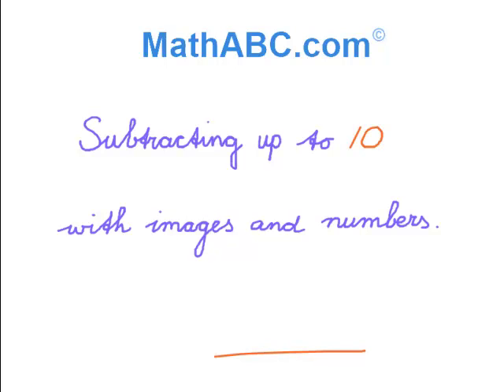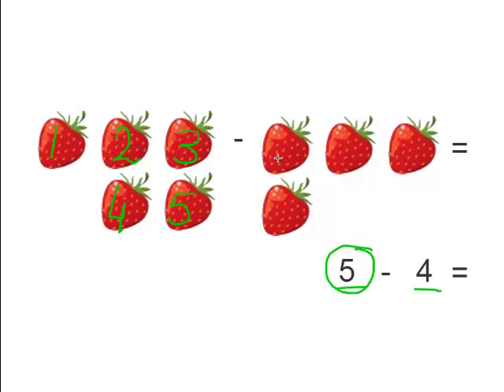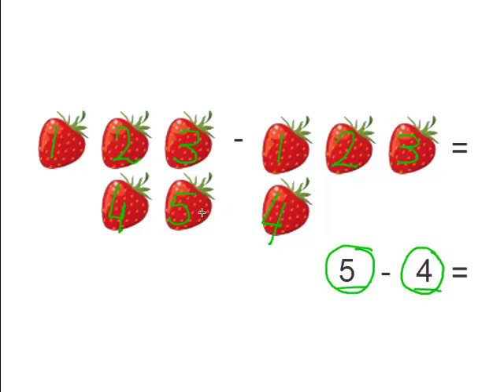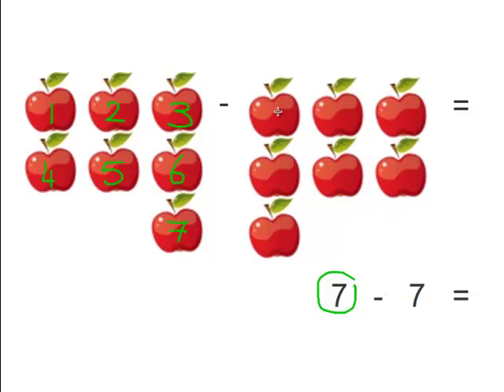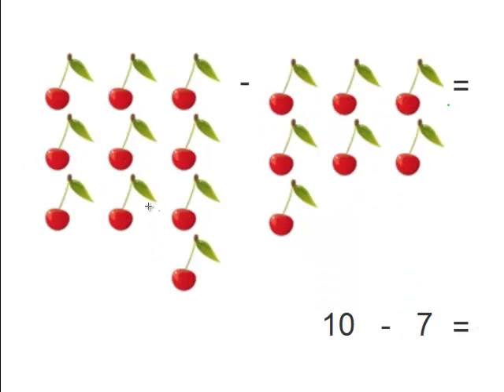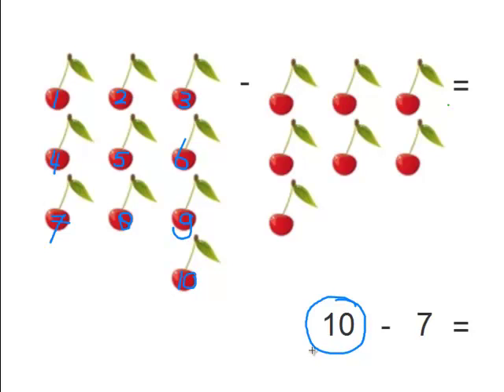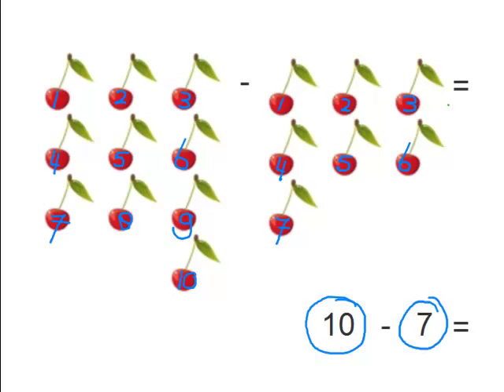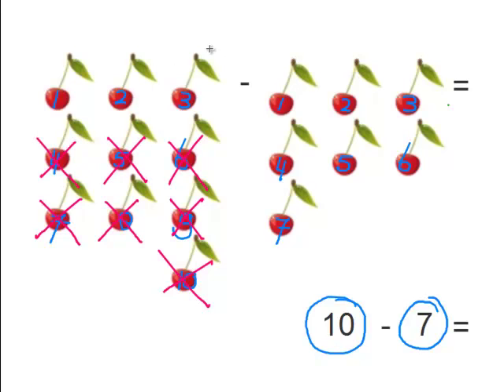MathABC.com: Subtracting up to 10 with images and numbers